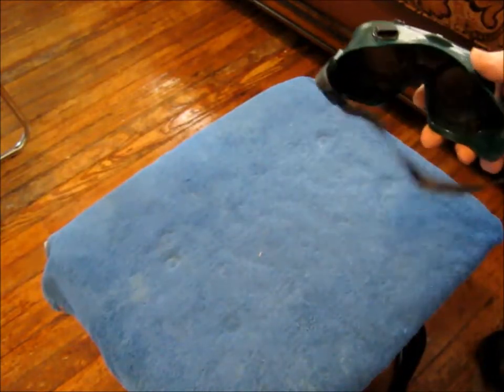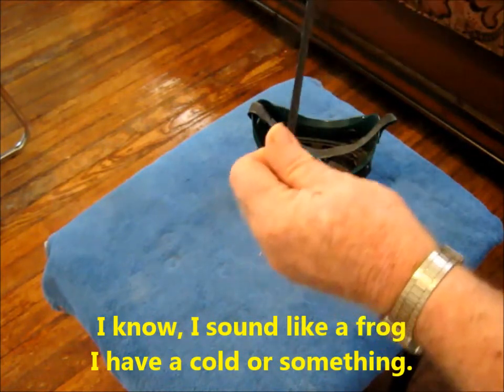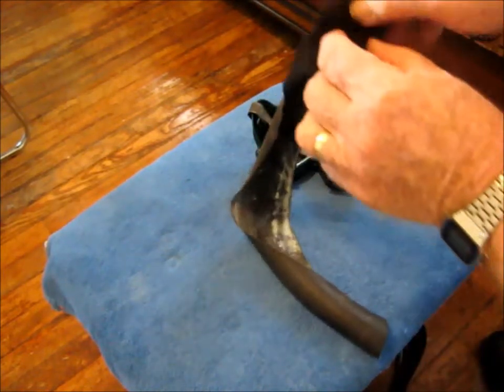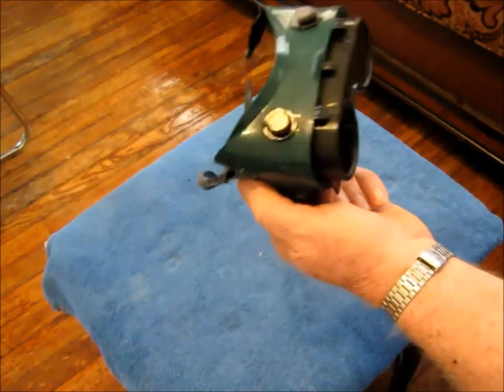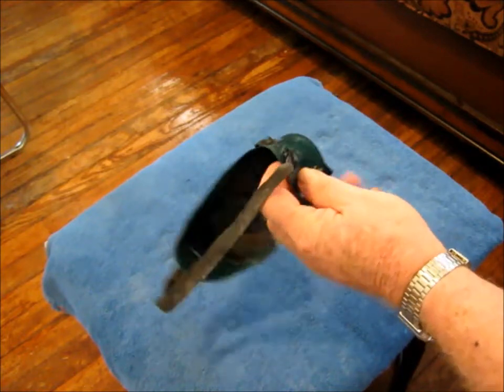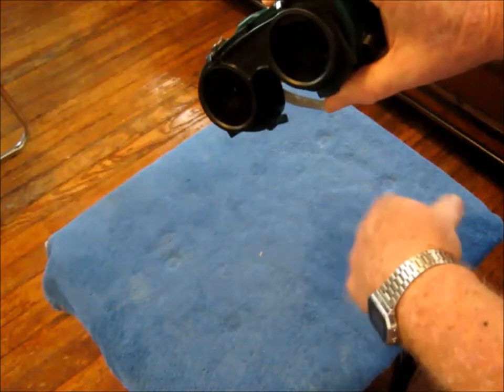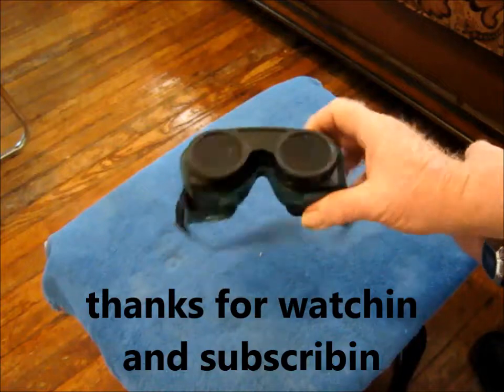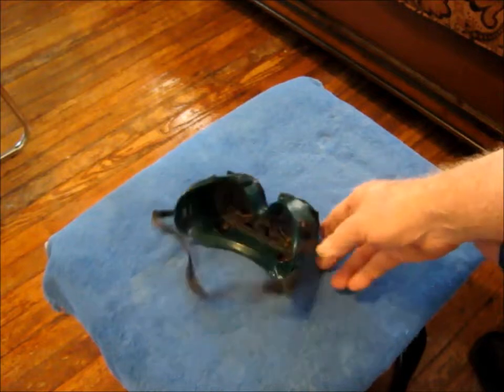Goggle elastic repair with inner tube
After I finely figured out that a piece of inner tube would work good for this project , I fixed my googles much better than they were new. The elastic that came on them was so weak that it kept stretching to the point that I could no longer use them with that stuff, so after a period of time thinking about what to use, I finely come up with the idea of cutting a strip of inner tube to repair them with, and that works great,, thanks for watching.